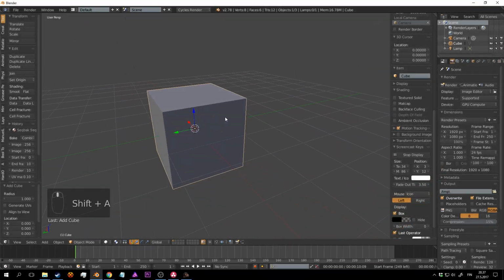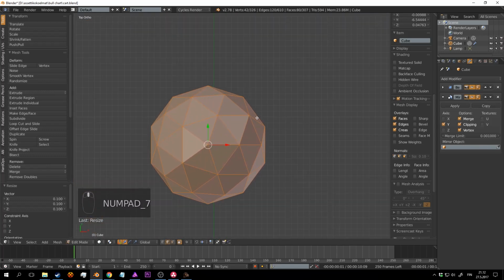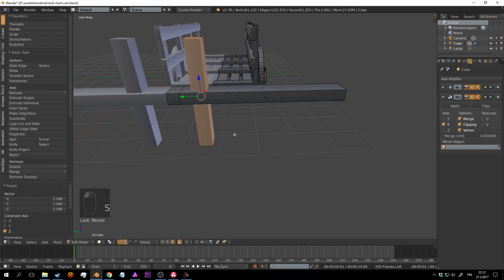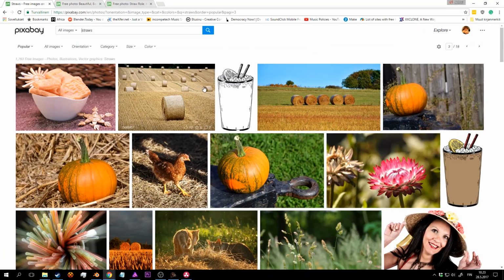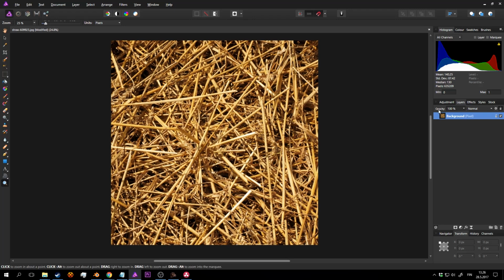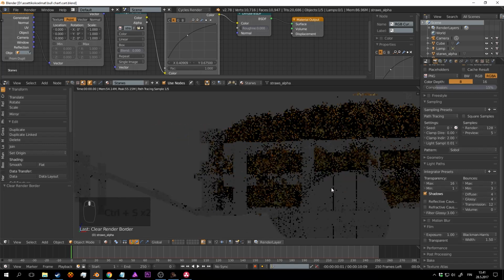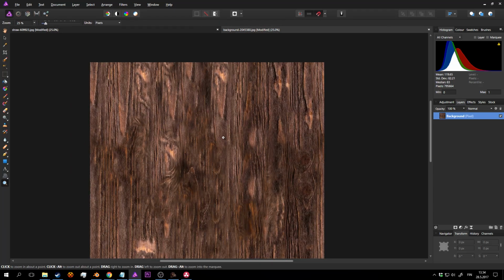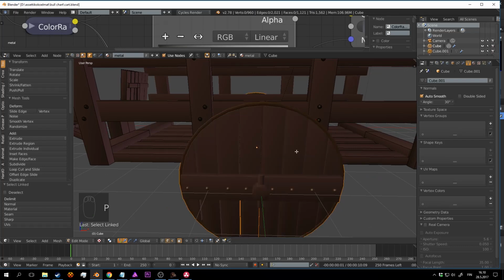How to model a bull cart in Blender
This project took so long from me. The modeling was fast, but I had serious problems with my video editors. Cool. eh :) Download the finished 3d-file

֎ You can support me and this channel with these methods ֎

From each photo, you help this channel with 60% of the full price.

From each product, you help this channel with 3€